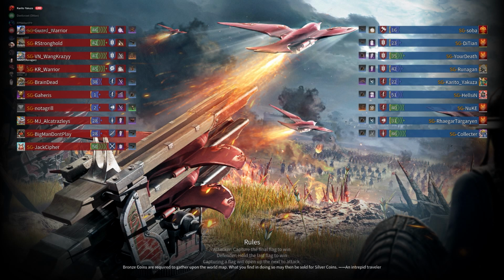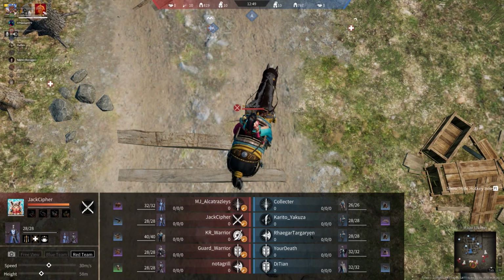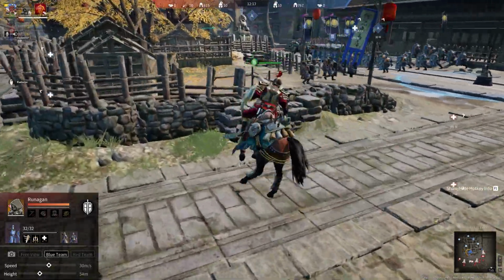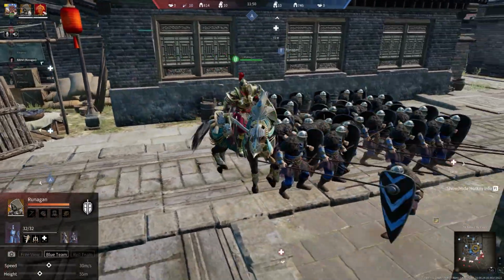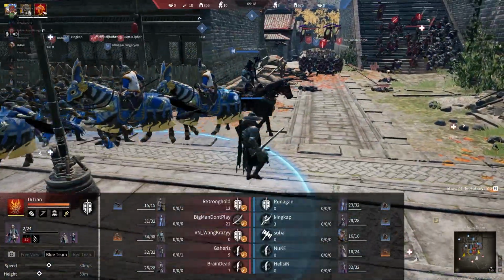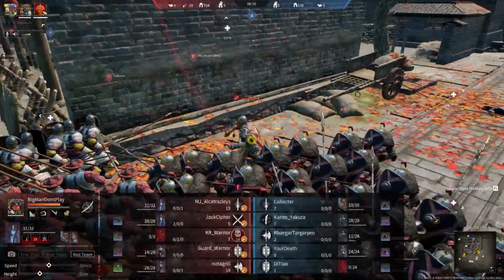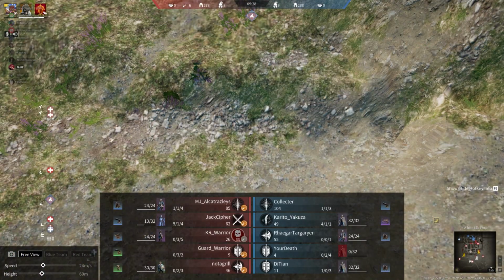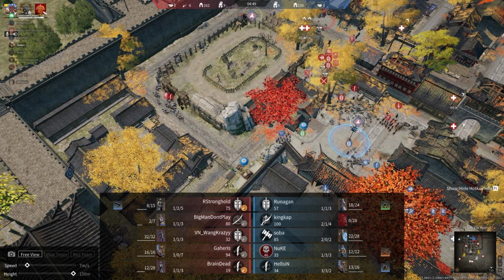VN vs MJ Defense (White elk fort) 10-3-23